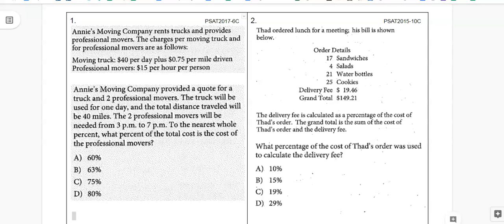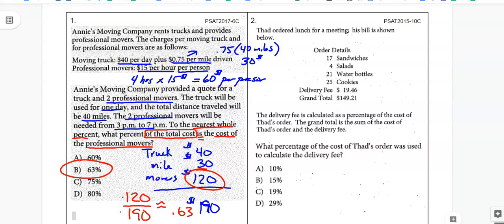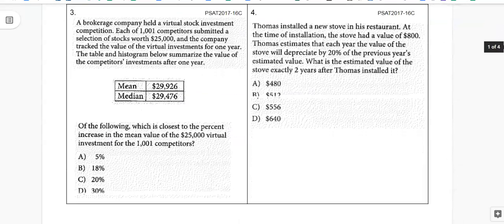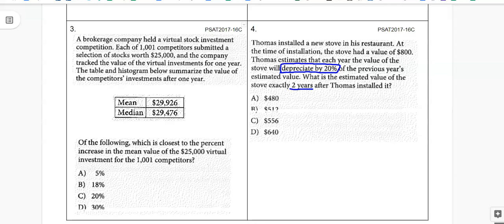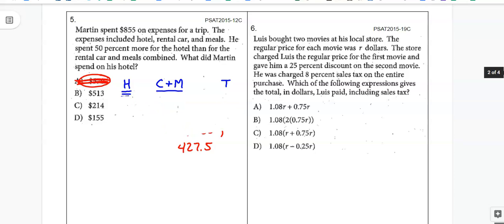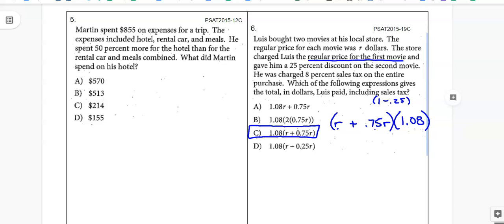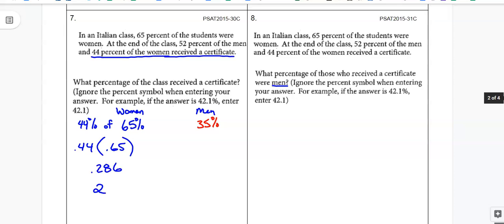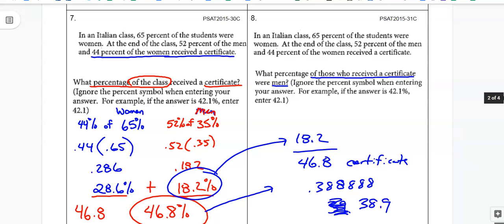SAT Percents C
Various Percent problems from Official SAT and PSAT Practice Tests.